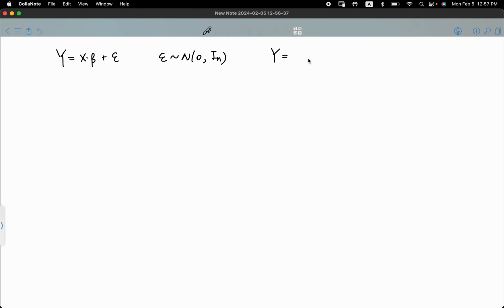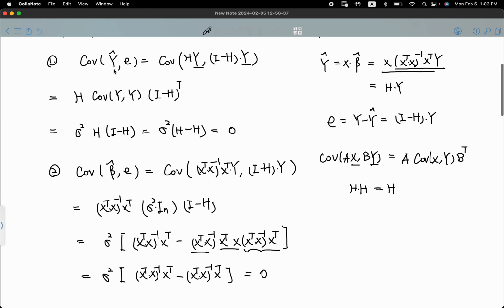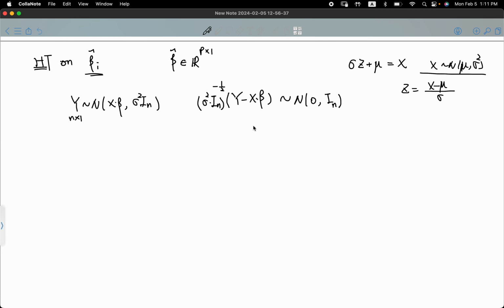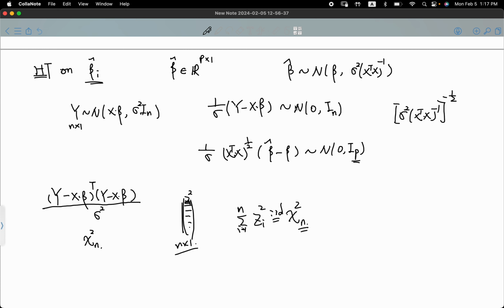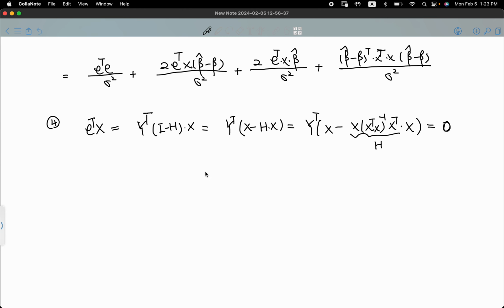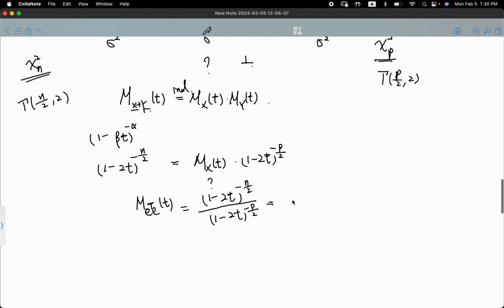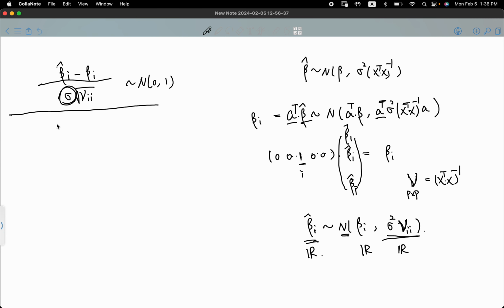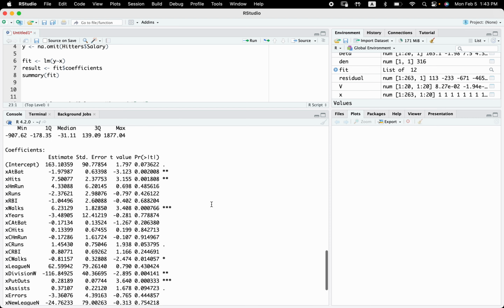Basics of Linear Regression 2